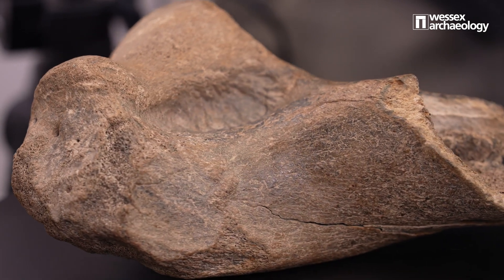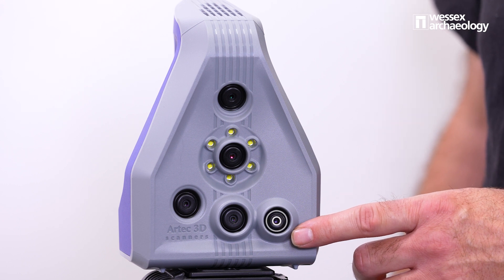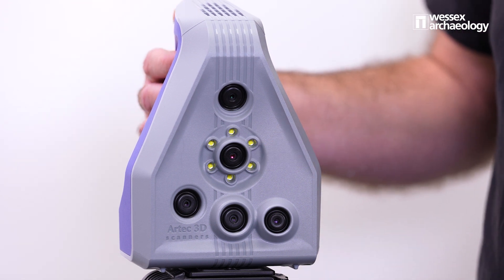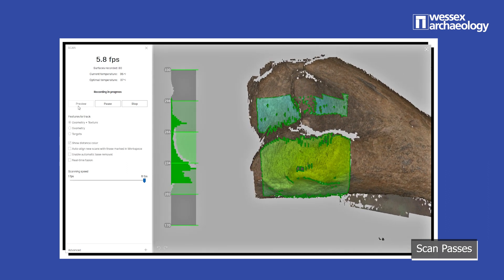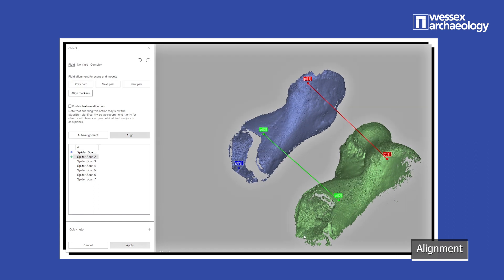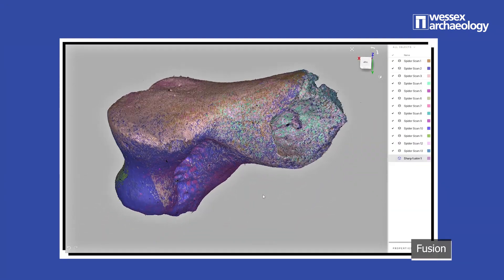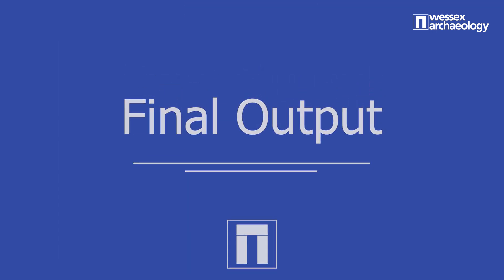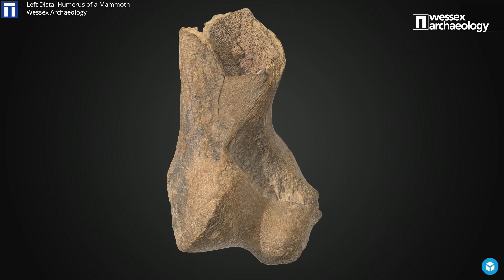Heritage Technology: Structured Light Scanning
Wessex Archaeology presents a brand new 4 part series exploring the technology used to help explore and present our heritage.

In our final episode Will Foster explore Structured Light Scanning (SLS). Will talks us through the process from scan to final output and the benefits of creating an accurate digital object from our finds.

You can now support our channel by joining one of our tiers and in return you can be part of our private Discord to converse with fellow Patrons as well as behind the scenes content